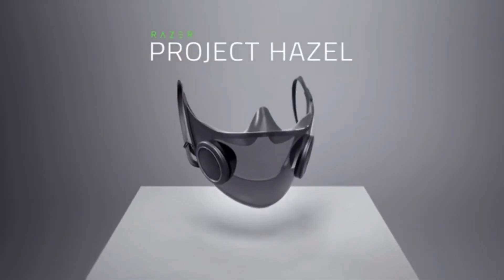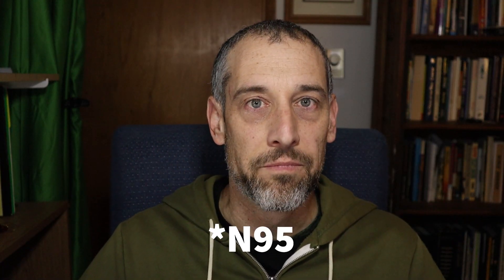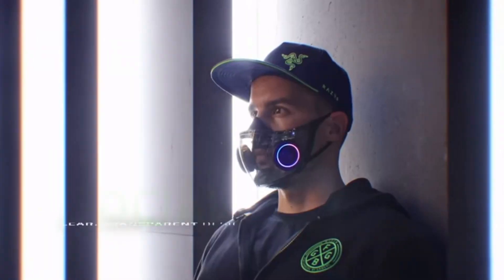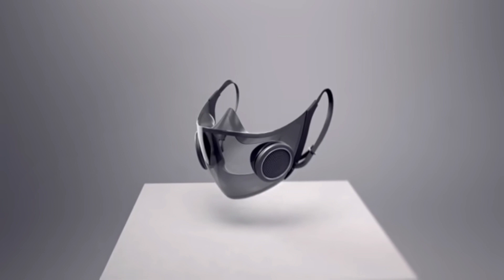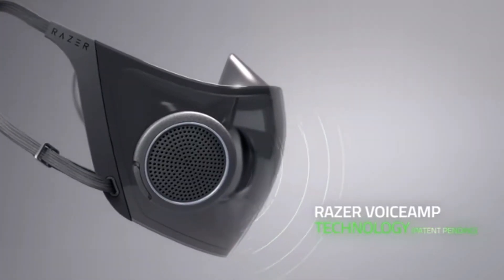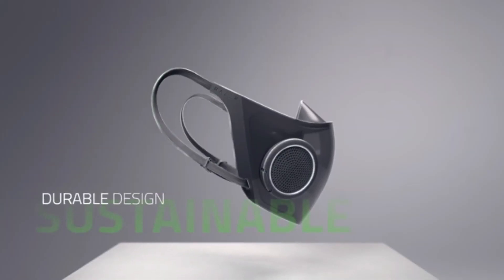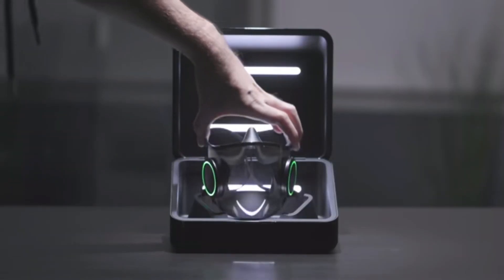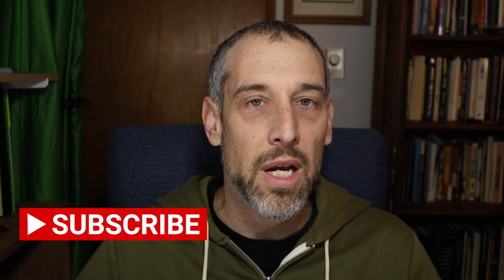World's Smartest Mask? Project Hazel By Razer | Handy Hudsonite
Could this be the world's smartest mask? Project Hazel by Razer brings a smart face mask with amazing features, including N95 protection, voice enhancement technology, sustainable plastic, clear and transparent design with LED lighting for visibility of your mouth in the dark. It also has a comfortable fit with a air tight-fitting silicon guard.